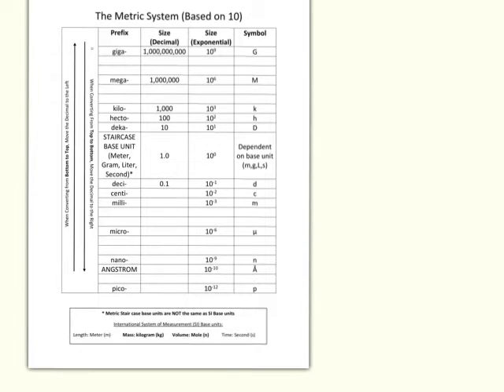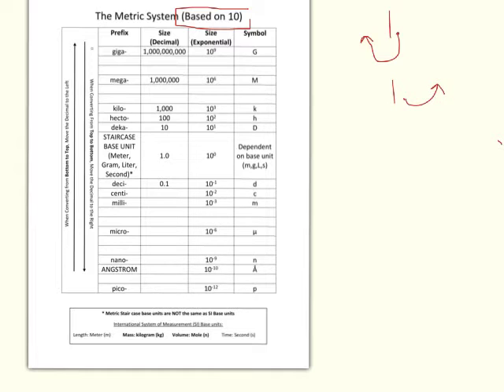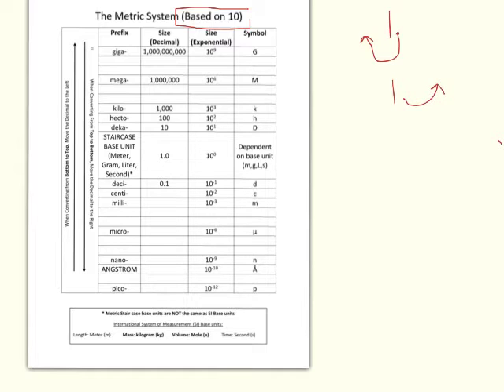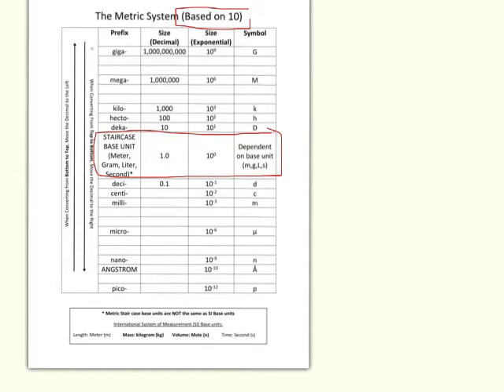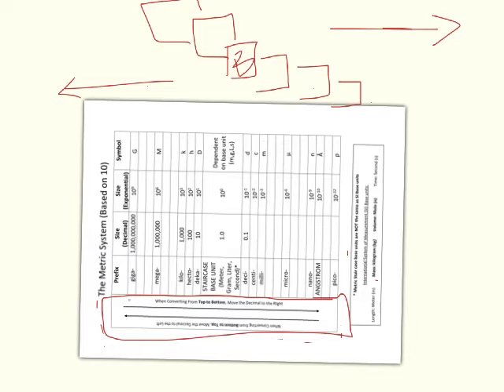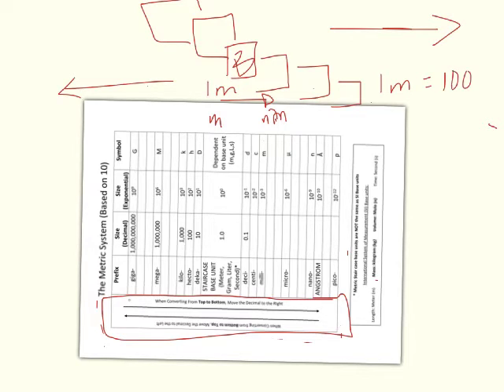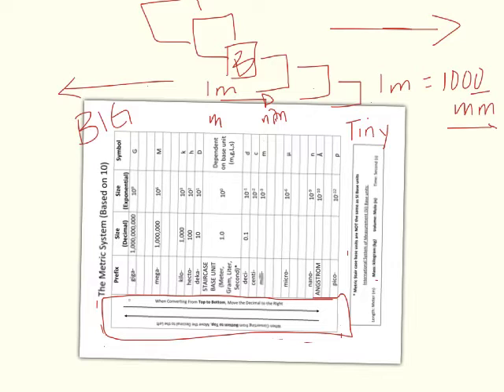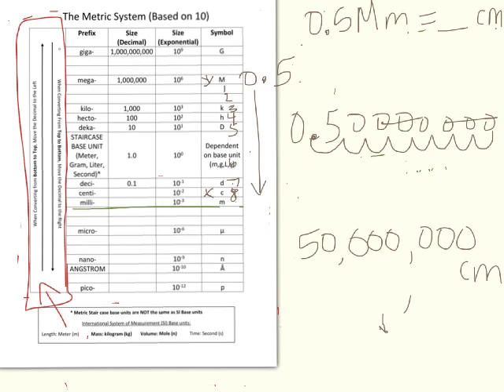1.4 Metric and H1.2 Metric